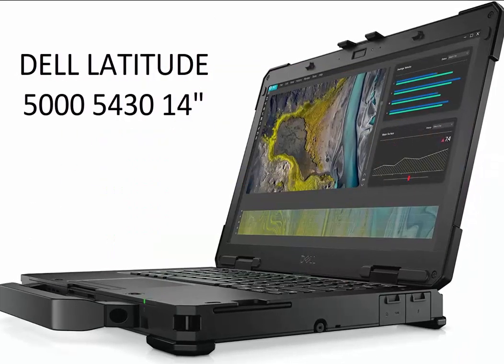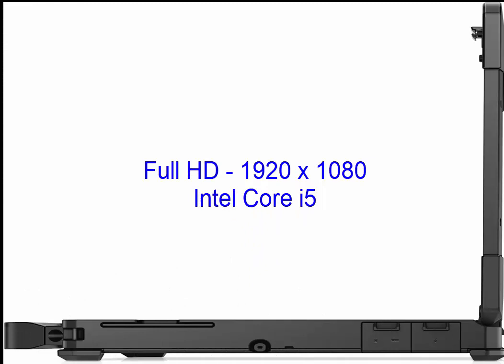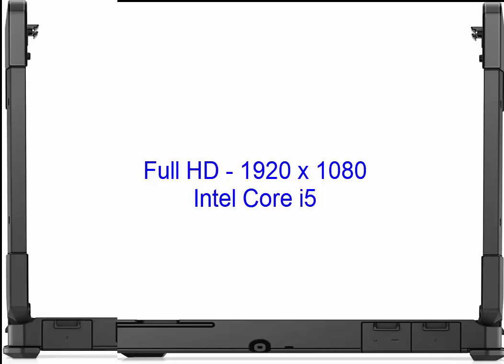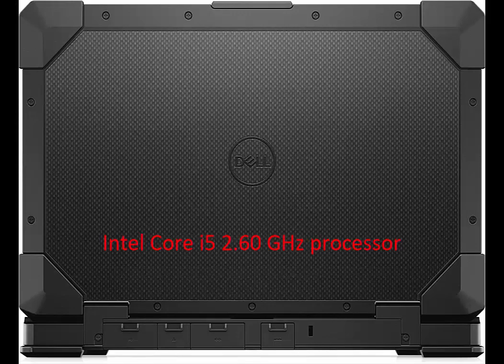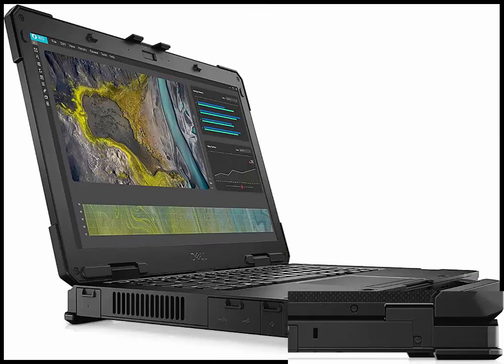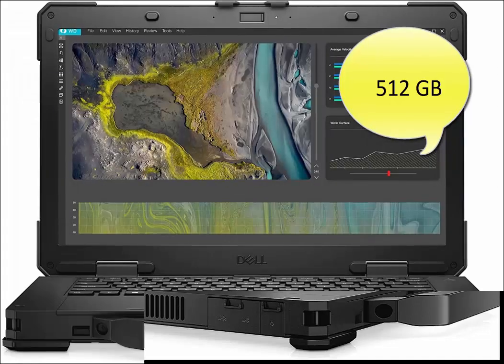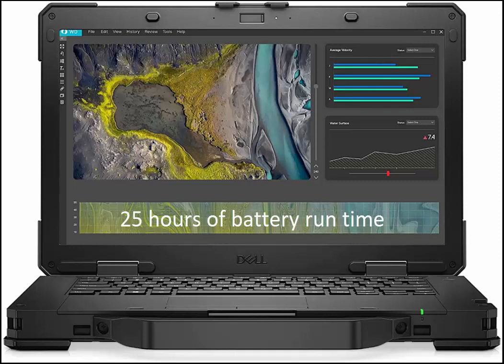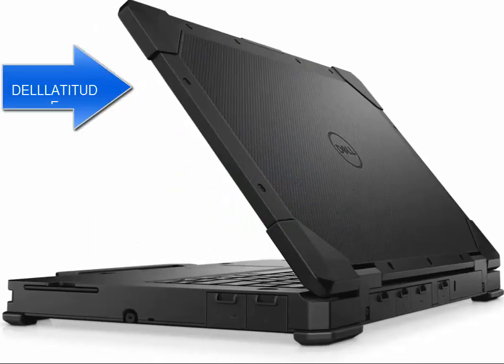Dell Latitude 5000 5430 14" Rugged Notebook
Dell Latitude 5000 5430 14" Rugged Notebook - Full HD - 1920 x 1080 - Intel Core i5 11th Gen i5-1145G7 Quad-core (4 Core) 2.60 GHz - 16 GB Total RAM - 512 GB SSD

Brand Dell
Series Latitude 5000
Screen Size 14 Inches
Color Black
Operating System: Windows 11 Pro
Special Feature: Anti-glare Screen, Water Resistant
Card Description: Iris Xe Graphics
Intel Core i5 2.60 GHz processor provides great performance, immersive multimedia, and rapid loading of programs
With 16 GB of memory, runs as many programs as you want without losing the execution
The 14" 1920 x 1080 screen provides a great movie-watching watching experience
512 GB SSD is enough to store your essential documents and files, favorite songs, movies, and pictures
25 hours of battery run time helps you stay unwired and work longer non-stop

Dell
dell latitude
2 in 1 laptop
windows 10 laptop
laptop tablet
10th gen intel
lightweight laptop
business laptop
13 inch laptop
14 inch latop
15 inch laotp
longest battery life laptop
thin bezel laptop
dell optimizer
dell 5310
latitude 5310
dell 5411
latitude 5411
dell 5511
latitude 5511
dell 5410
latitude 5410
dell 5510
latitude 5000
dell 5000